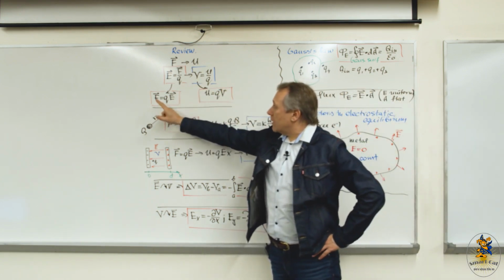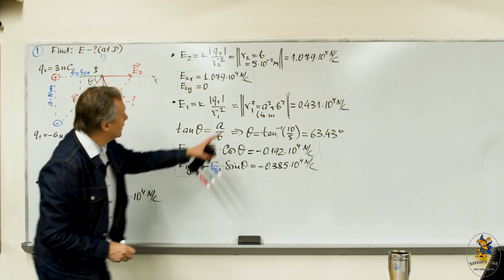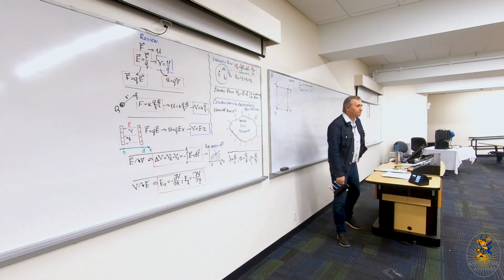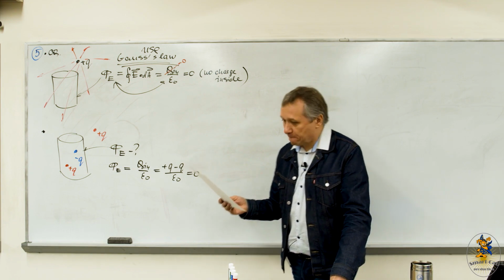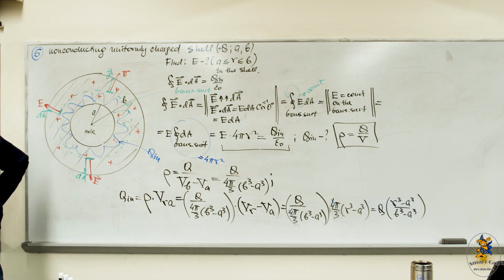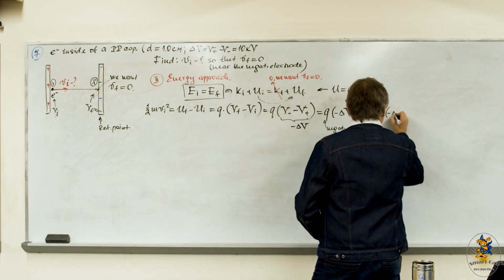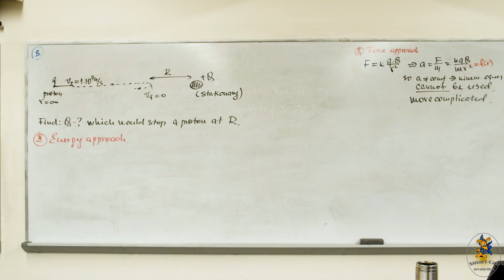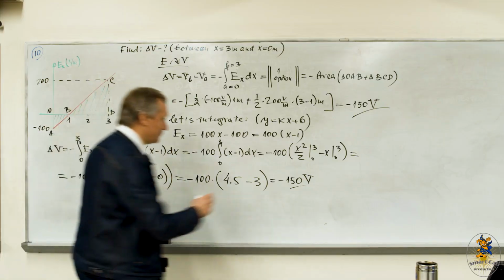Exam 1 Review Session (Physics II S23)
Timecodes of the exam review session:
0 -             Review of major ideas.
7.10 -       Finding a net electric field and potential of two point charges.
36.00 -     Electric force.
47.00 –    Finding E and V (Conceptual question).
55.16 -     Properties of conductors.
1.05.40 – Electric flux.
1.16.10  - Gauss's Law (spherical symmetry).
1.14.38 – Potential energy of two point charges (Conceptual question).
1.50.10 -  Motion of a point charge in a capacitor (energy approach).
2.03.35 -  Motion of a point charge in a capacitor (force approach).
2.18.00 -  Motion of a point charge in a field of another point charge (energy approach).
 2.31.25 - Finding the electric field E from the electric potential V.
2.40.05 -  Finding the electric potential V from the electric field E.
The End!  :)